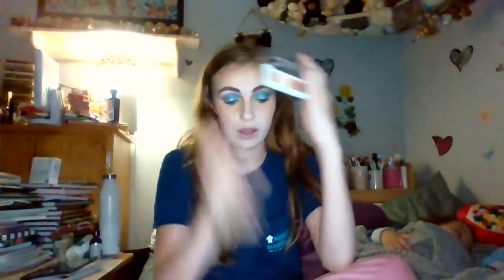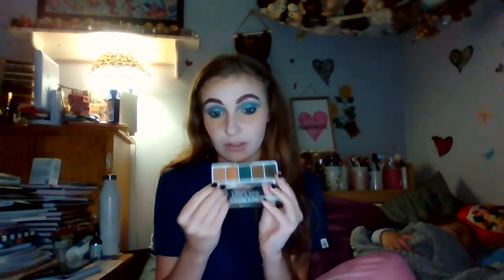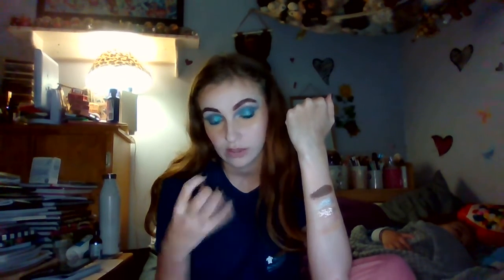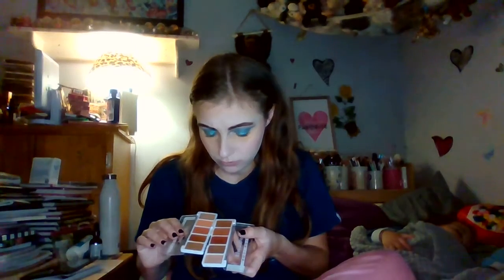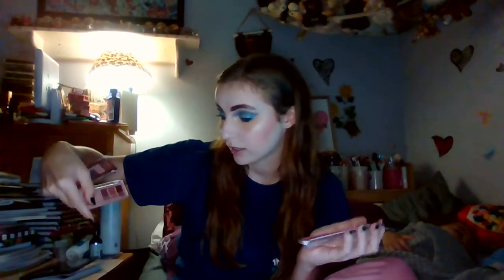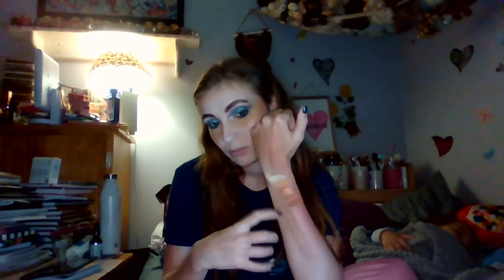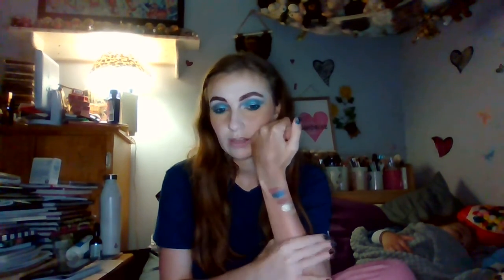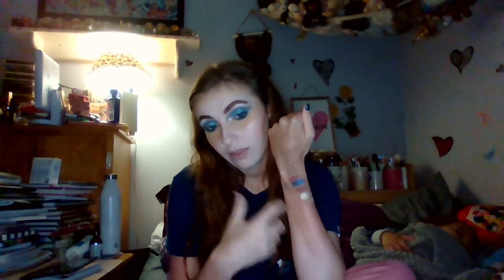Summer Declutter 2 Part 2 5 pan palettes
Hey guys! Heres the second part of my summer declutter! This was going through my 5 pan palettes, while i have moore 5 pan palettes, i dont think i did th best job with decluttering these as i only decluttered 3, so im hoping my next declutter ill be able to declutter more!